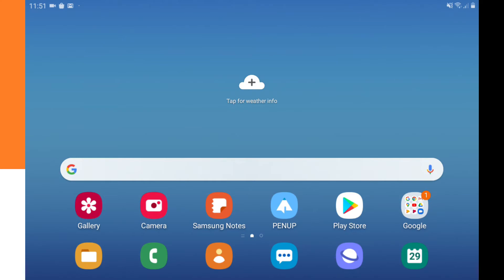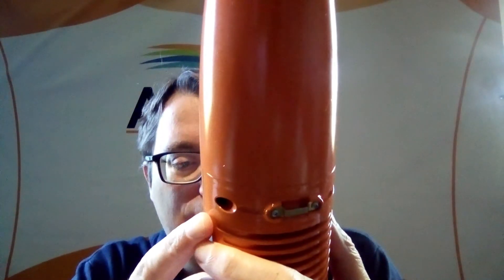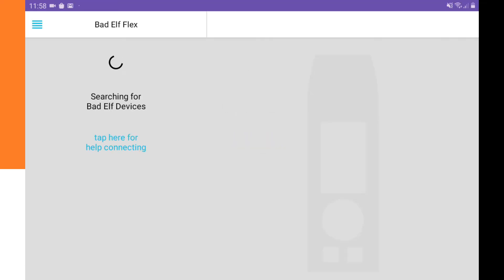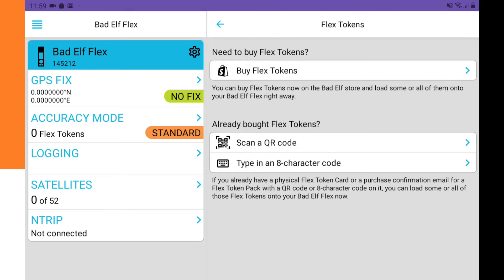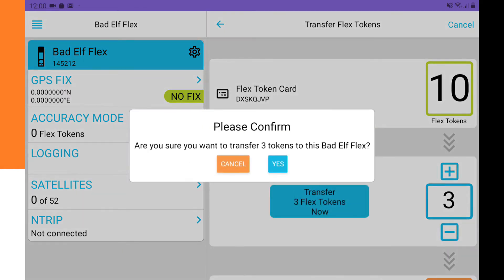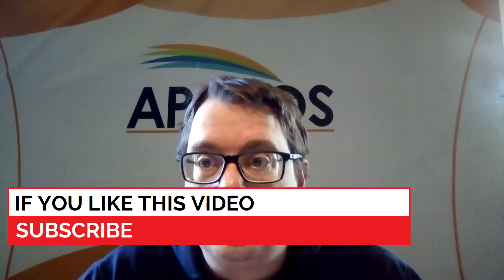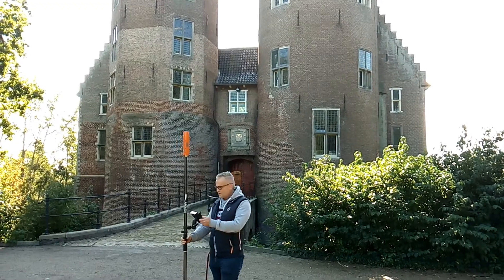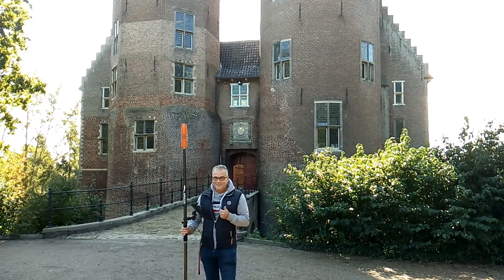Bad Elf Flex GNSS receiver connection with land survey app Apglos Survey Wizard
The Bad Elf Flex GNSS receiver can be connected with land survey app Apglos Survey Wizard. Check out thi video what you get when you buy a Bad Elf Flex

The Bad Elf Flex GNSS receiver works with tokens. This is a bit different than other GNSS receivers. But still it can be connected to the easy to use land survey app Apglos Survey Wizard.

To be able to put tokens on the Bad Elf Flex you need the Bad Elf Flex app. You can download this app from the Google Play Store

Further the configuration of the Bad Elf Flex to work with Apglos Survey Wizard is kind of easy. So check out this video and you will be able to land survey the easy way with the Bad Elf Flex GNSS receiver and land survey app Apglos Survey Wizard